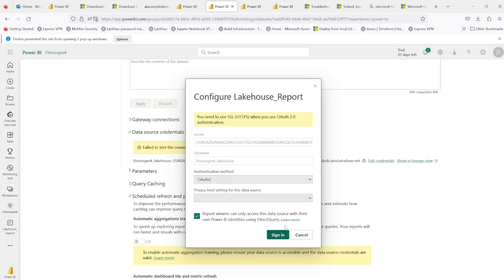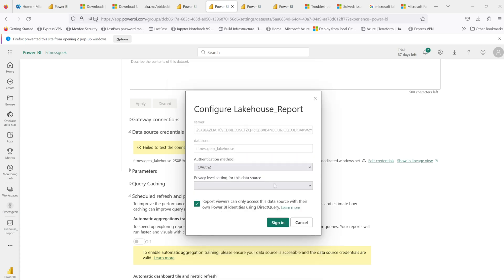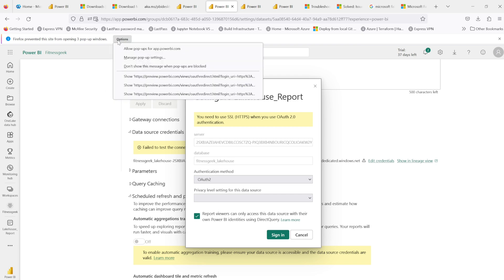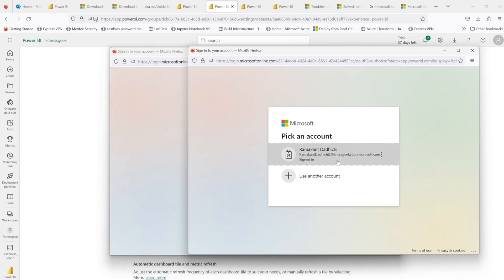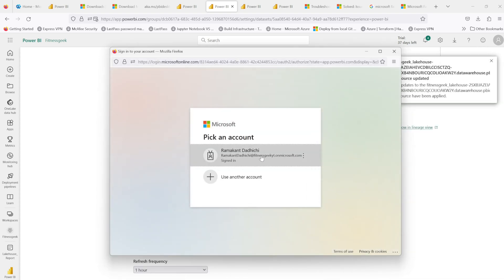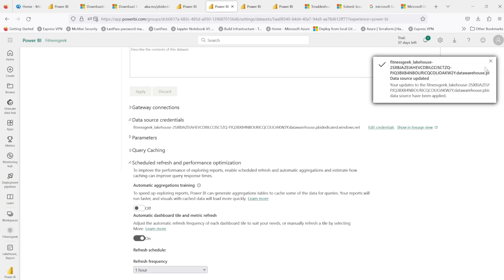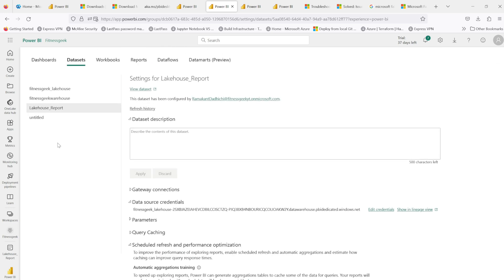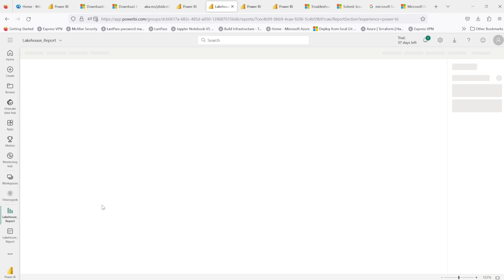You need to use SSL (HTTPS) when you use OAuth 2.0 authentication | Power BI error for dataset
When using Power BI you will come across this issue and you will need to re-authenticate to fix it. 🧑‍💼Add me LinkedIn